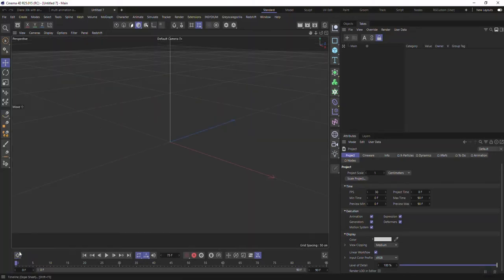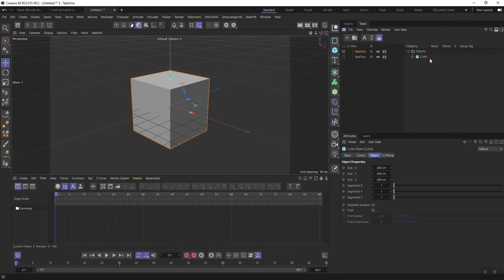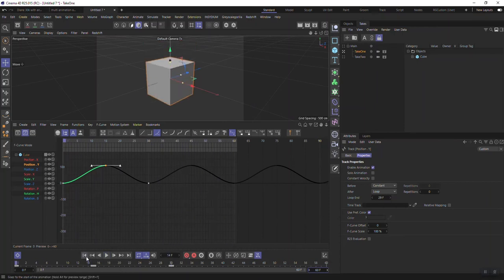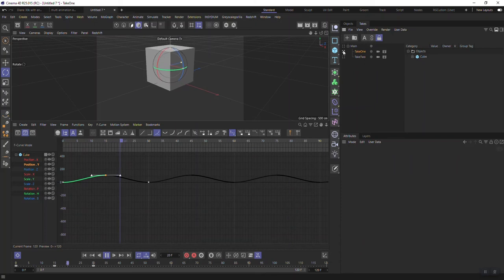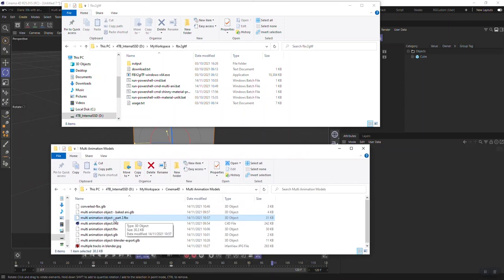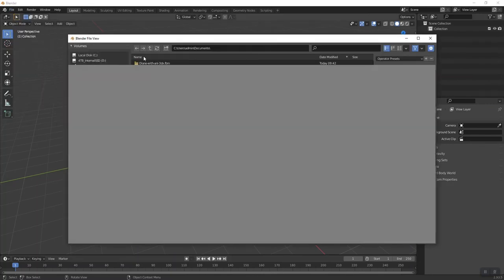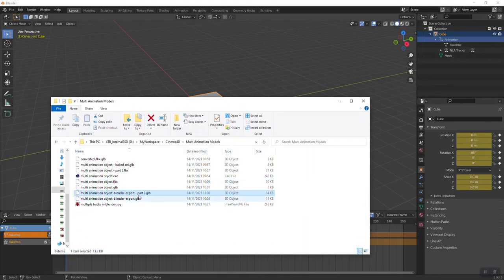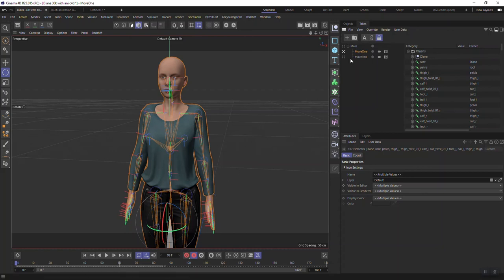How to use C4D Take system for multiple animation tracks in GLTF or FBX files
A quick guide on how to work with animation takes in Cinema 4D to allow multiple animations to be exported in an fbx or gltf/glb.  I also make use of Facebook's FBX2GLTF tool and Blender to resolve issues if the facebook gltf conversion fails.

The result is a glb file where I can trigger one or more animations in a glb viewer/ar app etc.